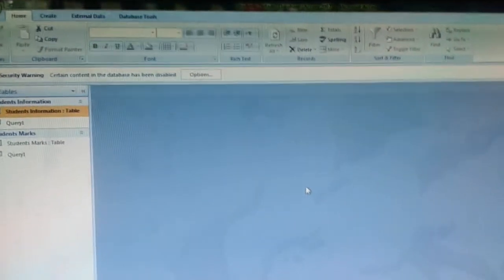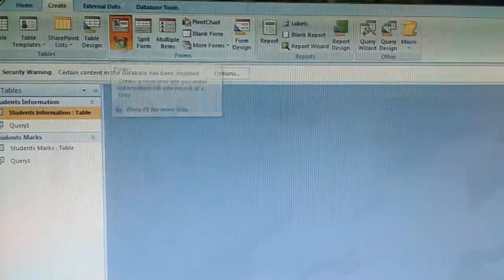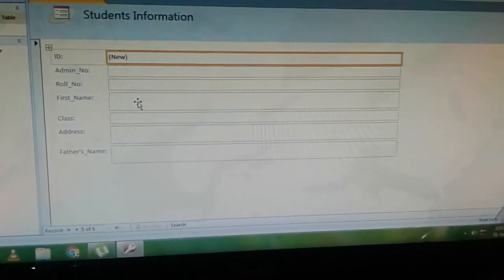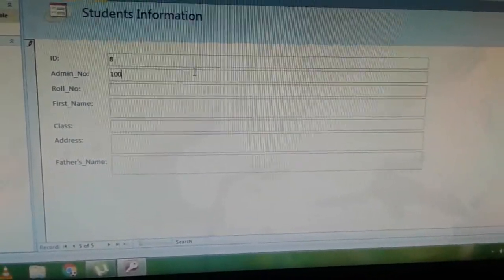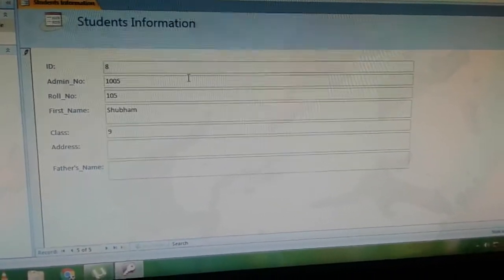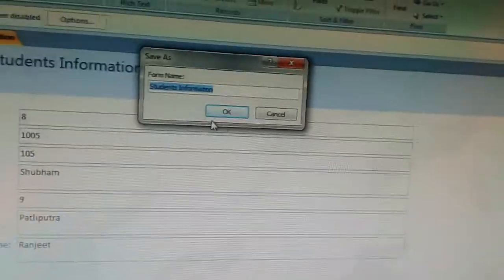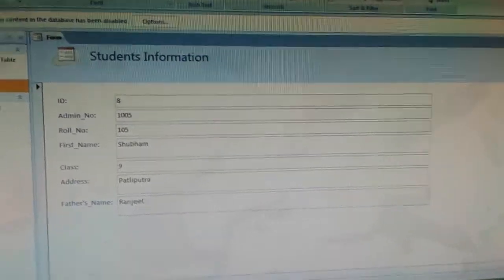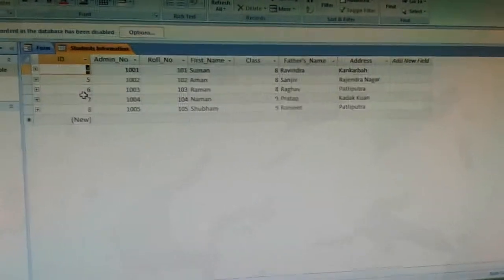8.Creating Form in MS Access by Suryasen